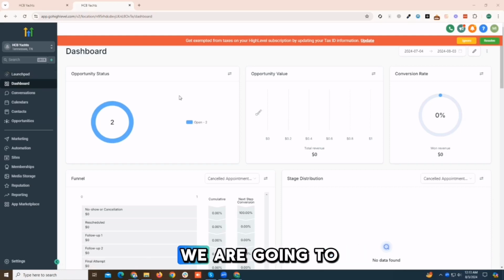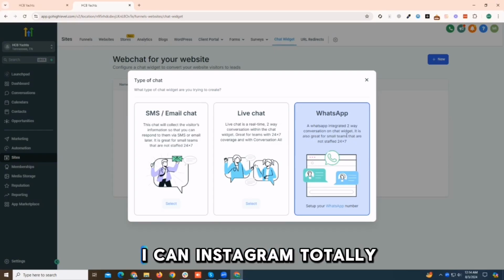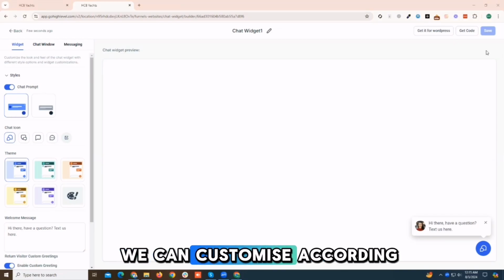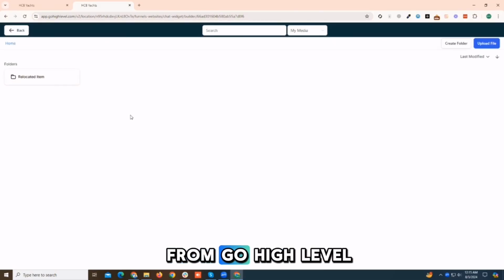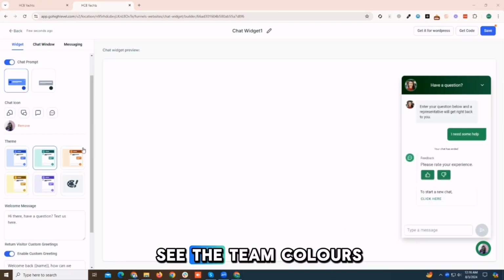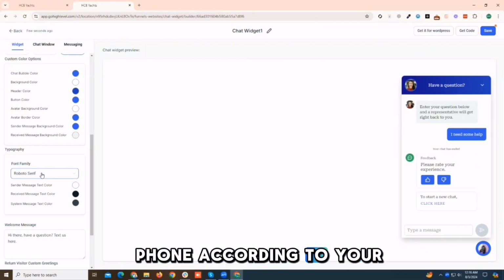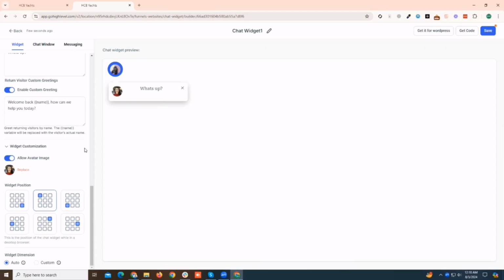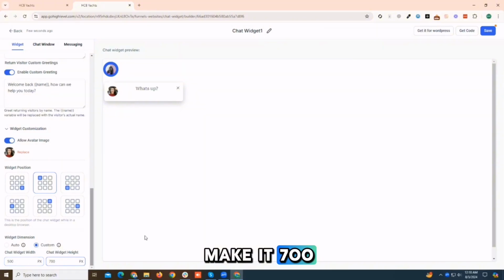How to Add Custom Chat Widgets in GoHighLevel | Step-by-Step Tutorial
How To Add Custom Chat Widgets In GoHighLevel | GoHighLevel

Want to add custom chat widgets to your GoHighLevel website or funnels? In this step-by-step tutorial, I'll guide you through the process of customizing and embedding chat widgets in GoHighLevel to enhance your customer communication. Whether you’re looking to improve lead generation or offer better support, this tutorial will show you how to make it happen easily.